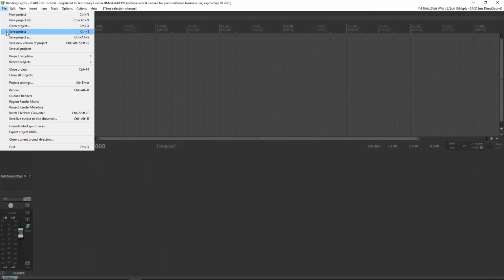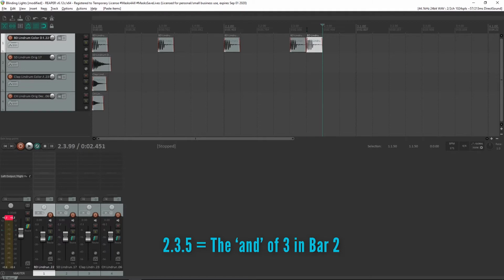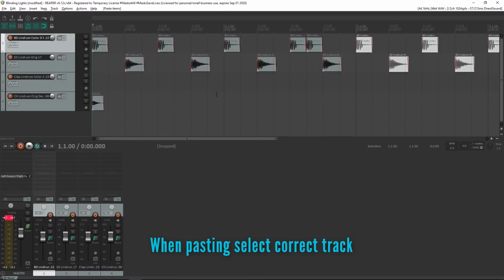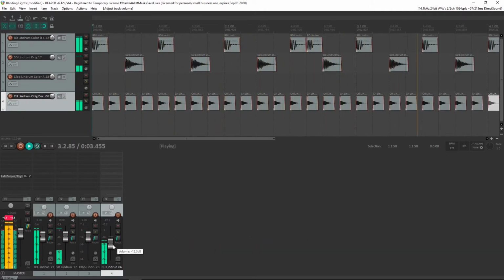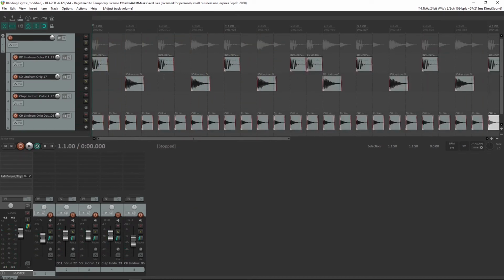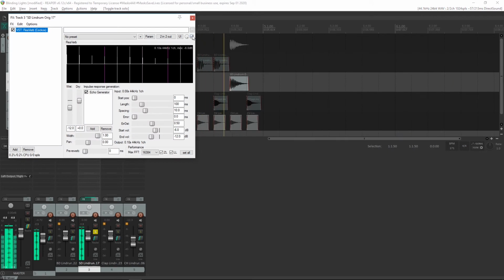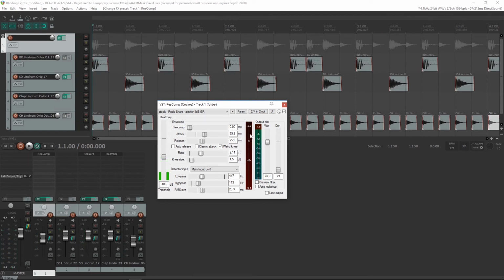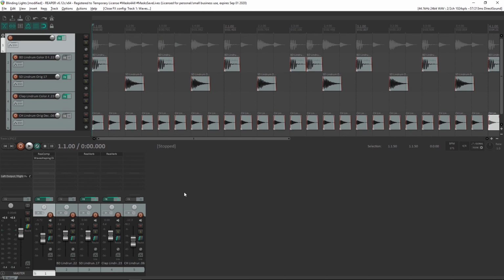The Weeknd type beat recreating Blinding Lights in Reaper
How to make a beat very similar to Blinding Lights by The Weeknd in Reaper using 4 drum samples from a Linndrum sample pack and a free VST synth.

Using Reaper DAW, Video 1 of 2, this video focuses on producing the drum beat and applying various effects such as compression, reverb, waveshaping distortion.
Reproducing or remaking beats can be a very effective learning experience in figuring out how to compose your own beats.
In 2020 there are lots of free synths available that let you reproduce some of the top songs by producers such as The Weeknd.

I planned to make a second video, but never got around to it focusing on the bass, synth lead line, and chords as played in Blinding Lights by The Weeknd. Here is a PDF file with some tips on which notes to use if you'd like to try

This is a how to video for the Reaper DAW, but you can use the ideas in other Digital Audio Workstation software such as FL Studio or Ableton Live.